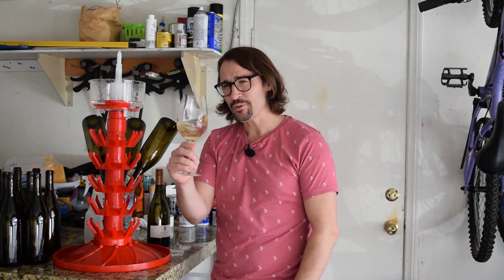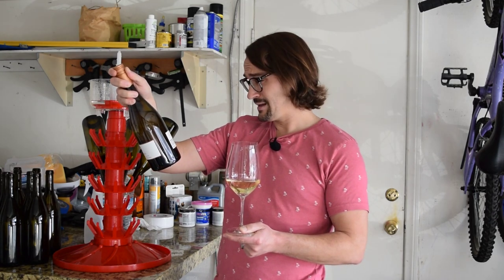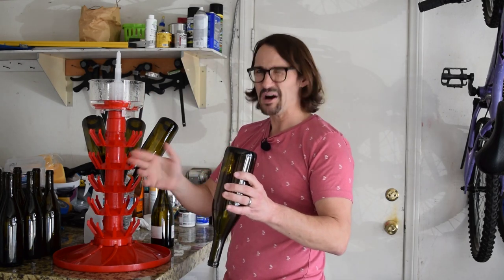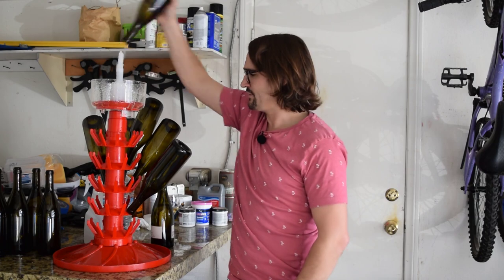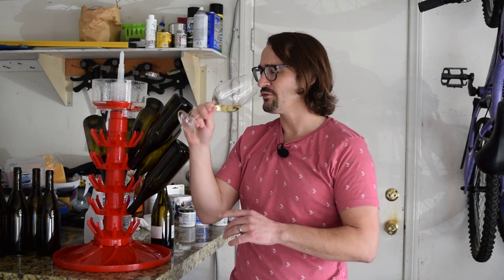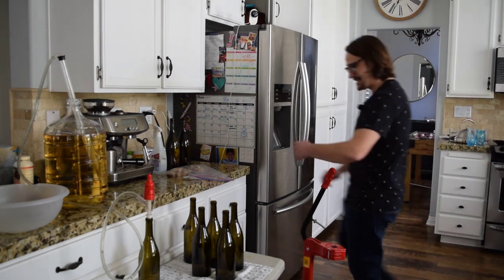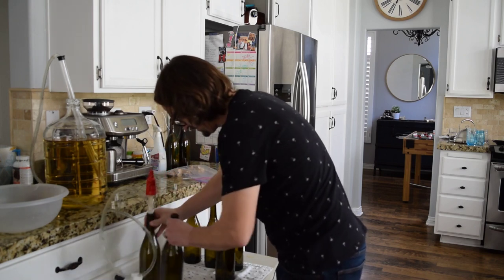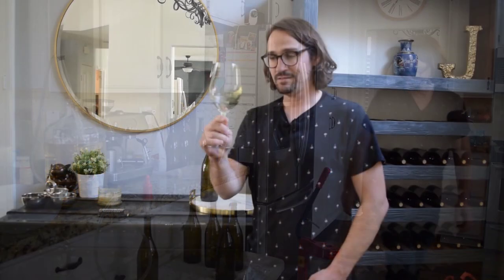Preparing Wine Bottles before Bottling a Wine.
This video shows bottle preparation before bottling a wine.  Then the video shows bottling my 2019 Pinot Gris Wine.

Included are ways to make the work more fun!!!